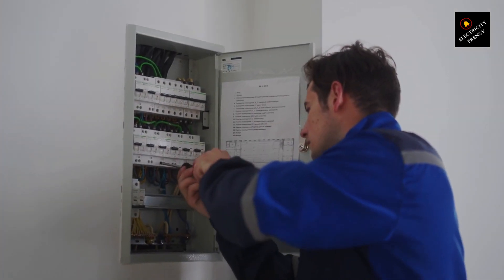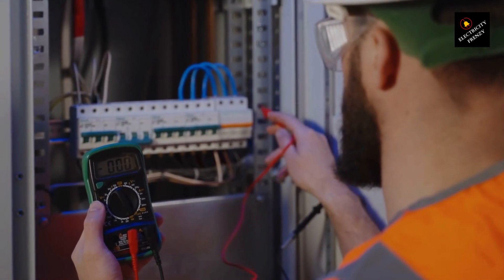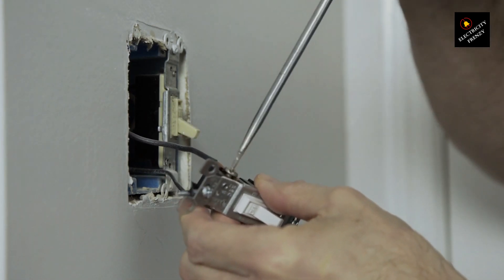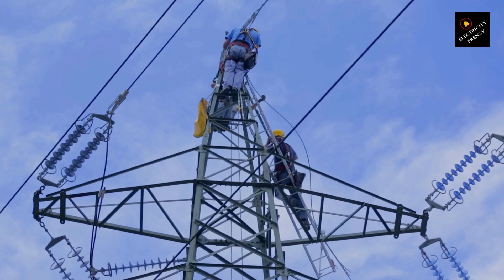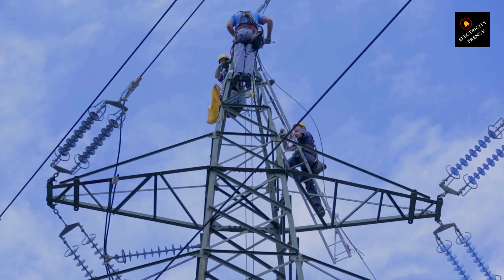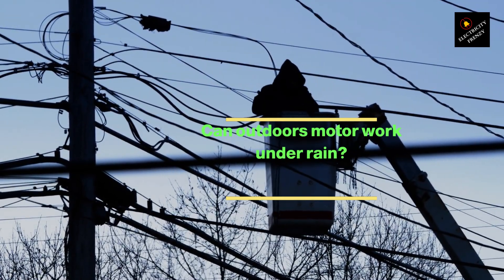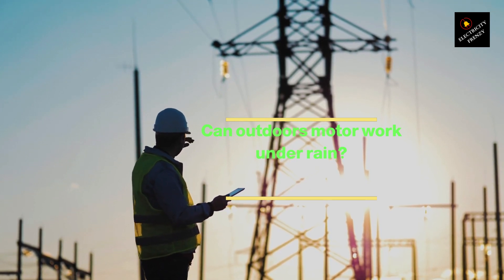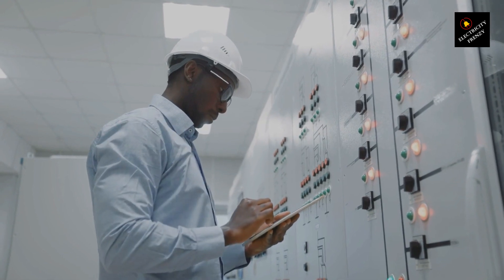Can I use electric motor outdoors?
In this electrifying episode of Electricity Frenzy, I will tackle the question of using electric motors outside. From weather protection and IP ratings to ventilation, mounting, electrical safety, and maintenance, discover everything you need to know about using electric motors outside. Don't miss out on this enlightening video that will empower you to harness the power of electric motors in the great outdoors!